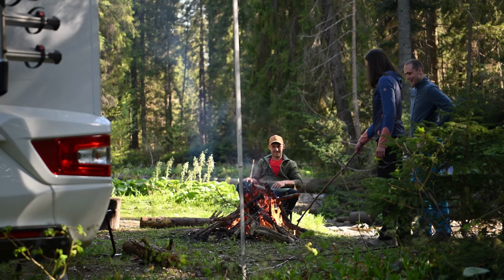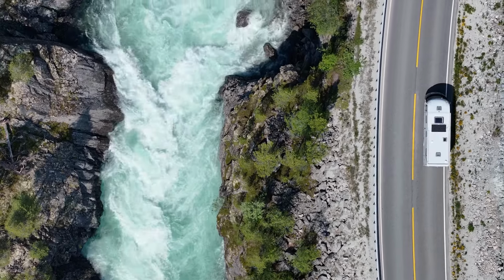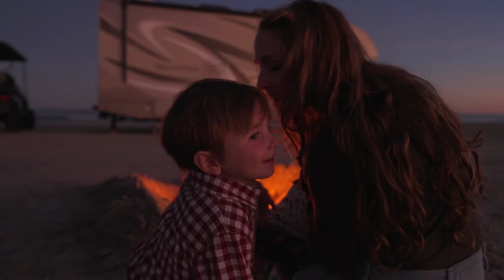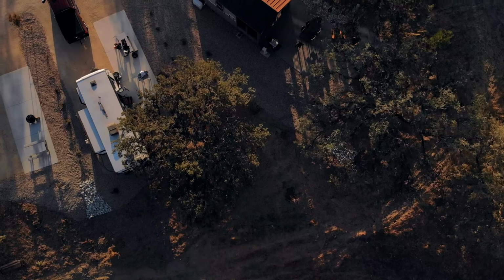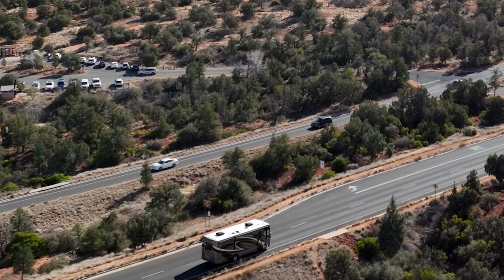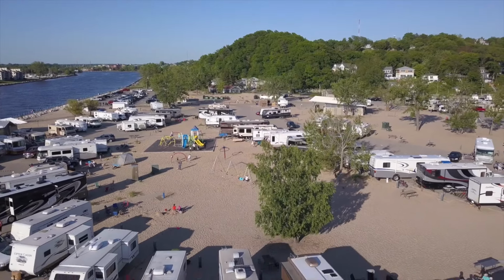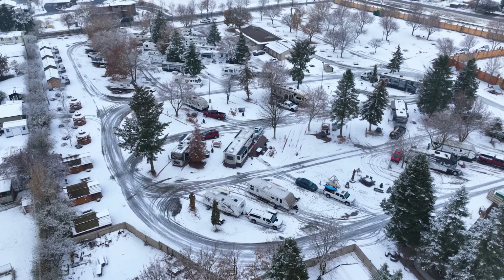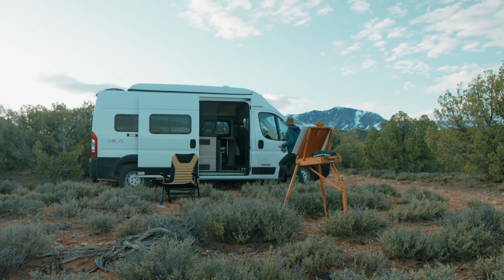How to Rent an RV - A Beginners Guide to RV rentals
In this comprehensive guide, we'll walk you through each step of the process, from creating your account to hitting the road in your dream RV. We've organized them by section.

00:00 - Intro
00:56 - Create an Account
1:19 - Budget, Size, and Needs
3:11 - Booking the RV
4:14 - What Happens After Booking
5:05 - Preparing for Your Trip
6:26 - Outro

Step One: Creating Your Account
Before you start browsing for the perfect RV, it's best to create an account on RVshare. This allows you to save your favorite listings and compare them later, saving you time and hassle. Plus, signing up is completely free!

Step Two: Determine Your Needs
To narrow down your search, consider who you'll be traveling with, your budget, and your vacation plans. Whether you're looking for a drivable RV or one that offers delivery, we've got tips to help you find the perfect match.

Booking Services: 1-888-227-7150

Step Three: Booking Your RV
Once you've found the RV of your dreams, it's time to book. Choose between instant booking or request to book, and remember to only send one booking request at a time to avoid double bookings. And always book through RVshare to stay protected!

Step Four: Preparing for Your Trip
Before you hit the road, make sure you have insurance coverage and verify your ID. And don't forget to book your campsites and pack all the essentials for your journey.

Step Five: Enjoy Your Adventure!
Now that everything is set, it's time to have fun! Reach out to the owner if you have any questions during your trip, and remember, we're available 24/7 for roadside assistance.

Amazon Store

Outro:
Your feedback helps us improve our services and ensures a great experience for future renters.